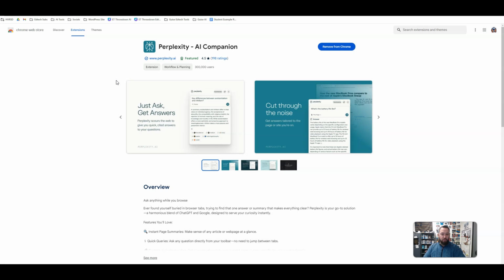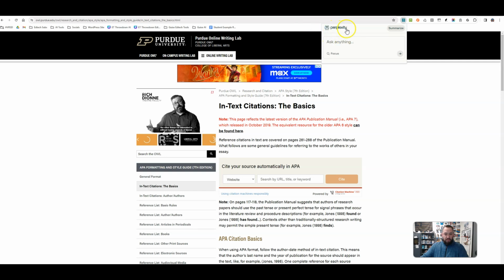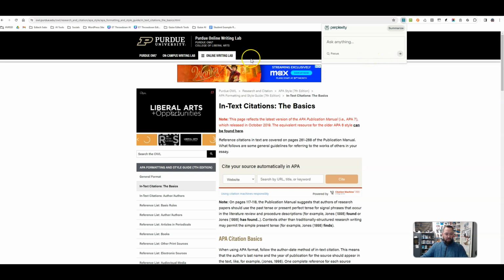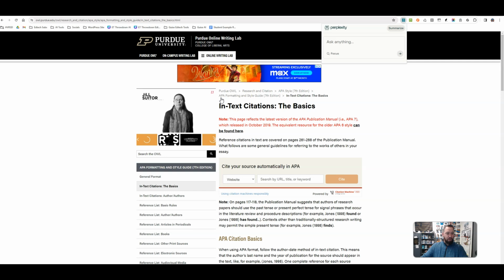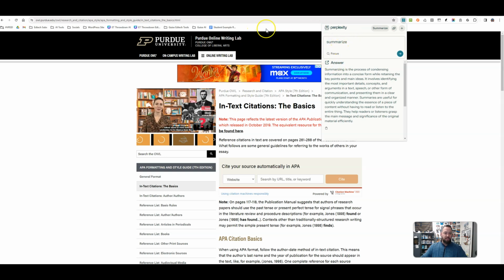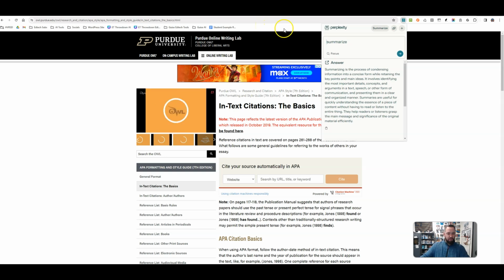Acceptable Usage of AI to Aid in the Research Paper Writing Process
In this video, we will learn about an AI assistant called Perplexity.  Perplexity is a Chrome extension that allows users to quickly ask questions from their toolbar and get answers with summarized sources and citations.

0:00 Introduction
0:19 Perplexity on Chrome Store
1:15 Using Perplexity to Summarize Webpages, Domains

For more videos and blog entries like this one visit our